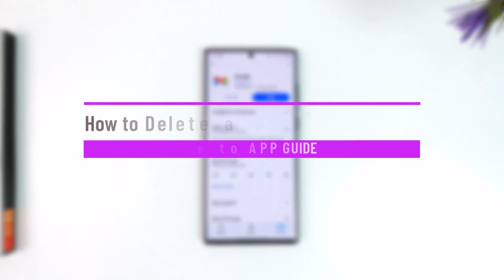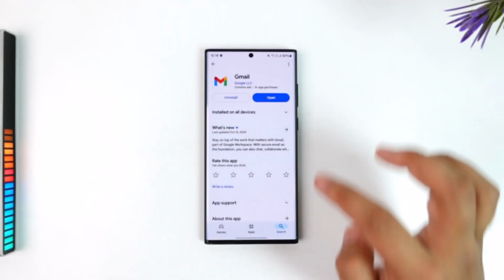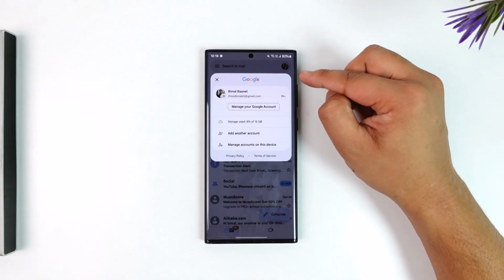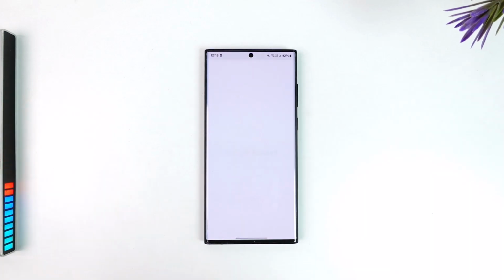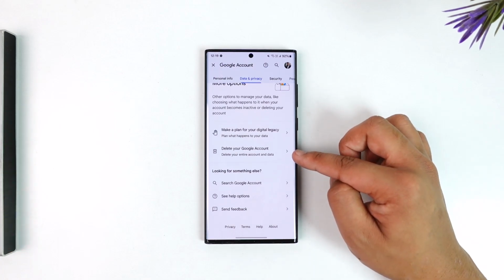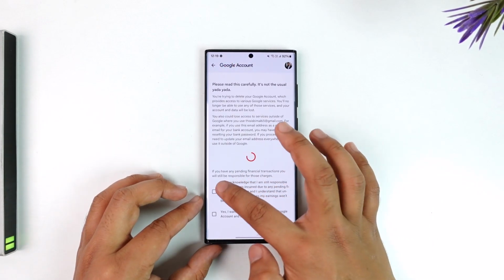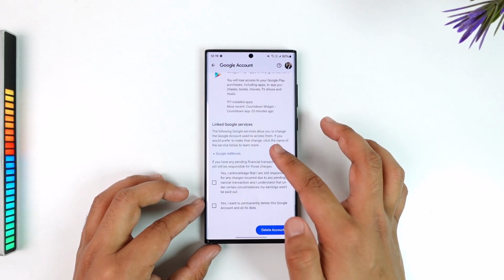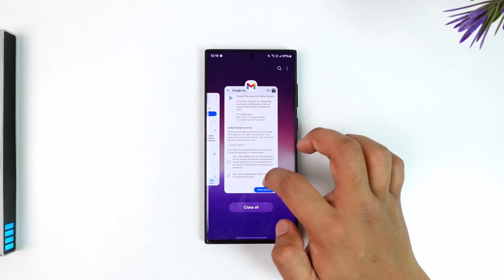How to Delete a Gmail Account Permanently !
In this video, you'll learn how to permanently delete a Gmail account. Keep in mind that deleting your Gmail account involves deleting your entire Google account, which means losing access to all associated Google services. This includes Google Photos, Google Contacts, Google Drive, YouTube channels, and any other data linked to the account. Make sure you fully understand the implications before proceeding.

### Steps to Permanently Delete a Gmail Account

1. Open the **Gmail** app on your device.
2. Tap on your **profile icon** in the top right corner.
3. Select **Manage Your Google Account**.
4. Navigate to the **Data and Privacy** tab.
5. Scroll down until you see **Delete Your Google Account** and tap on it.

Read this information carefully to understand that deleting your Gmail account will also delete other linked Google services and data, including AdSense, Google Photos, and your YouTube account. Make sure to back up any important data, files, or contacts before proceeding.

If you still wish to proceed, follow the on-screen instructions and enter your password to confirm. Once confirmed, tap the **Delete Account** button. This will permanently remove the Gmail account and all associated Google services.

### Important Considerations

Deleting your Gmail account is irreversible, and all associated data will be lost. This includes any saved files, emails, contacts, and linked apps or services. Ensure that you have backed up any necessary data before taking this step.

Timestamps:

0:00 Introduction
0:01 Overview of Deleting Gmail Permanently
0:08 Opening the Gmail App
0:10 Managing Your Google Account
0:14 Navigating to Data and Privacy
0:20 Selecting Delete Your Google Account
0:42 Reviewing Disclaimers and Consequences
0:57 Confirming Deletion
1:06 Final Tips and Recommendations
1:18 Conclusion

Permanently deleting your Gmail account means losing access to all Google services linked to that account. Be sure to consider the consequences carefully and back up any important data before proceeding.